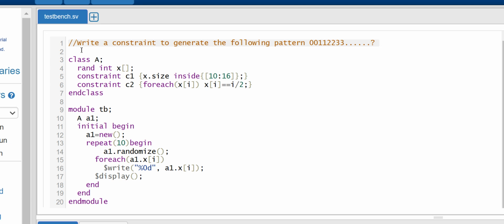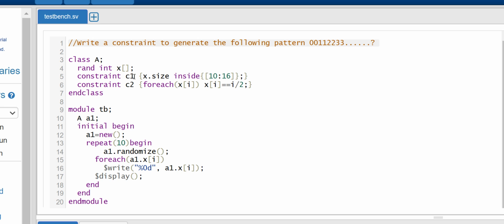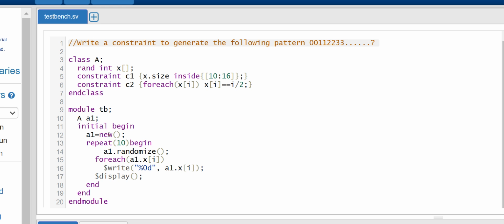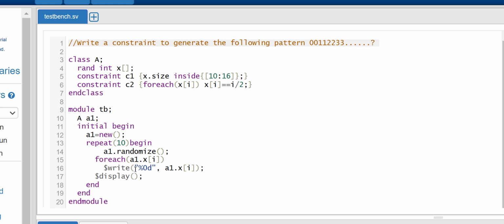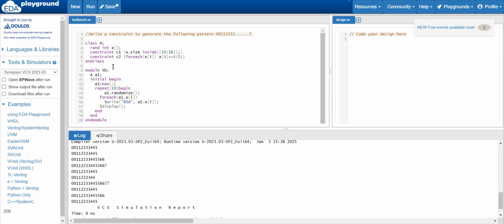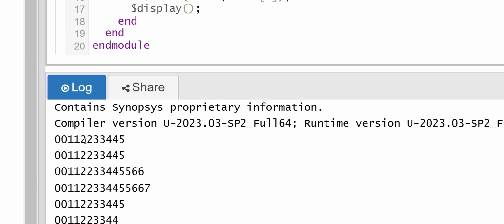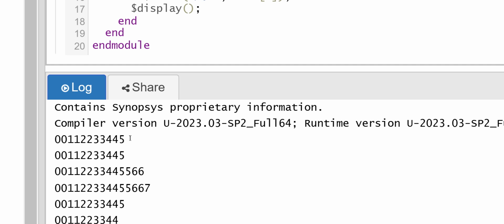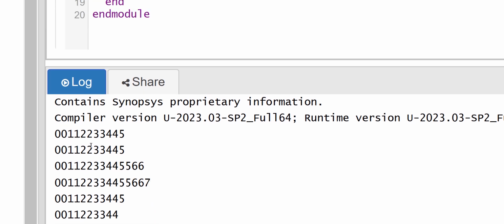constraint for pattern generation 001122.... |#10| important concept | System Verilog | verification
This video is ideal for ECE and VLSI students, professionals, and anyone preparing for interviews in the field of digital design.